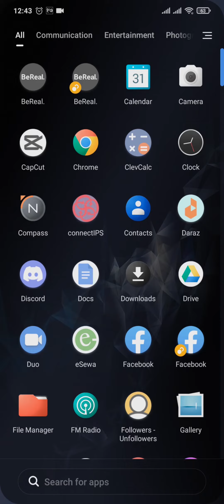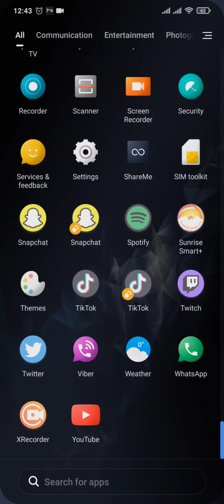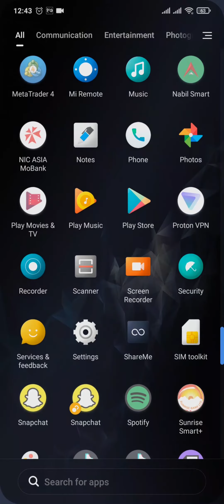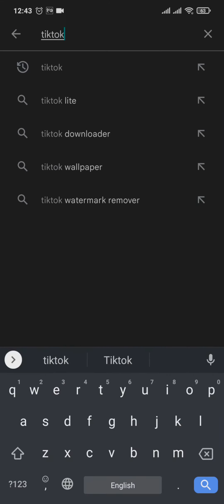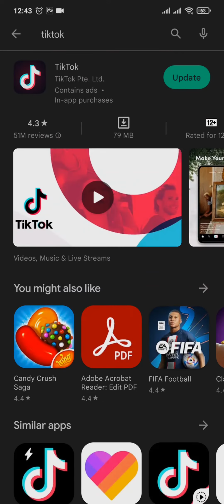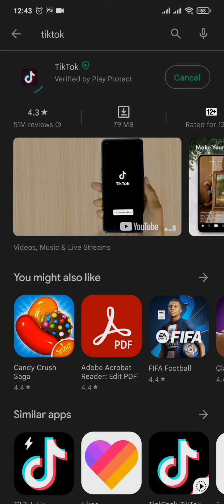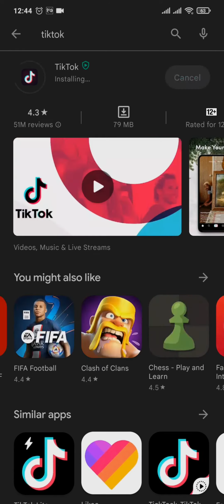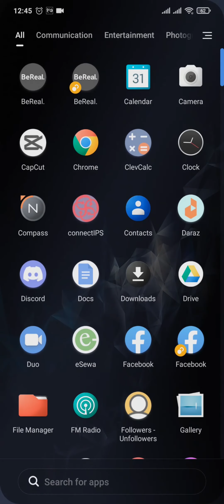How To Update TikTok On iPhone Or Android (2023)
How To Update Your TikTok App On IOS Or Android Device.
Do you want to use latest Video effects and Features provided by the Tiktok? You may simply update your Tiktok and use latest version by following the step by step process shown in this video. Watch the video till the end and learn the steps in detail.

On an Android smartphone, update the TikTok app as follows:
a. Open the Google Play Store application.
b. Select "My applications & games" from the menu.
c. Verify whether TikTok has any updates available.
d. Tap the "Update" button next to TikTok to see whether an update is available.

On an iOS device, update the TikTok app as follows:
a. Open "App Store".
b. In the top right corner, tap the symbol for your profile.
c. Tap on "Updates".
d. Verify whether TikTok has any updates available.
e. Tap the "Update" button next to TikTok to see whether an update is available.

Do let us know if this video is helpful in the comments below.